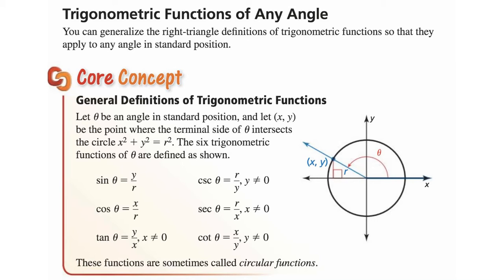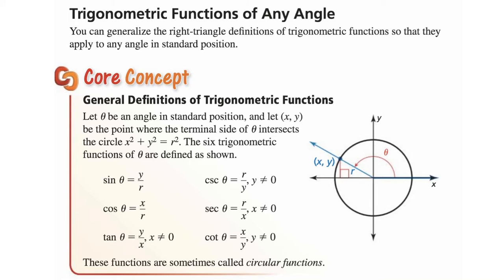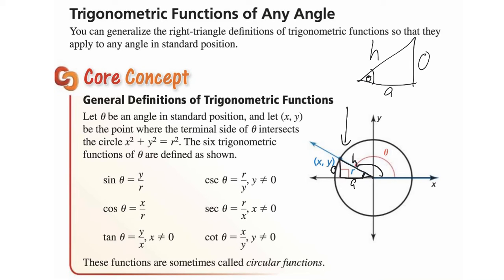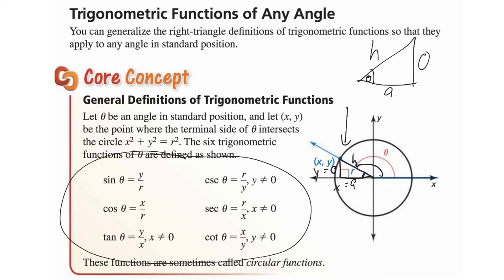8-3 M3 1